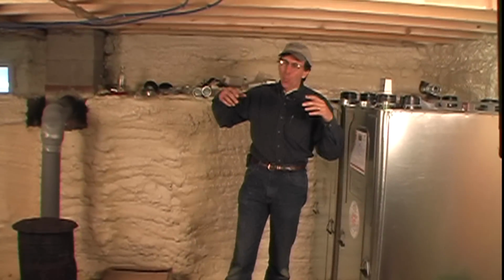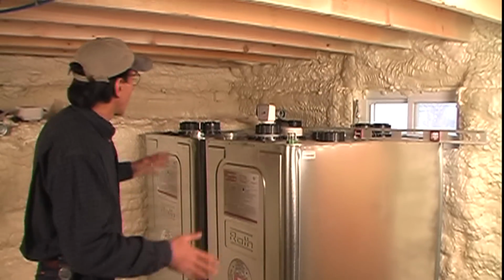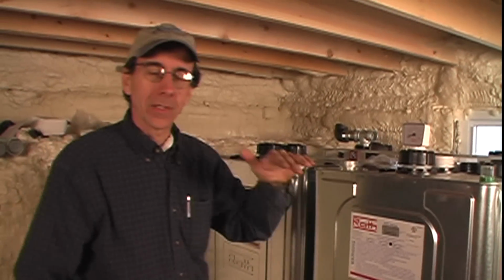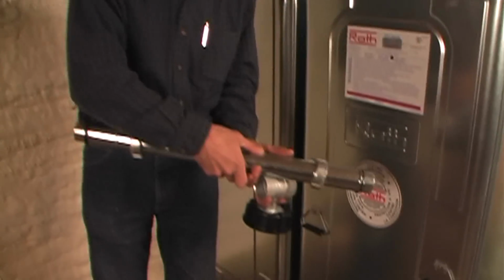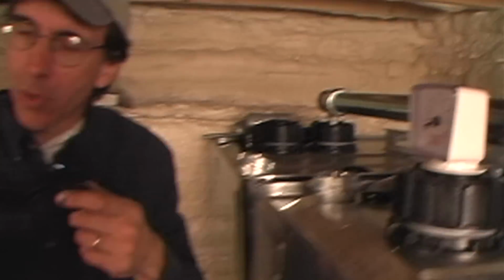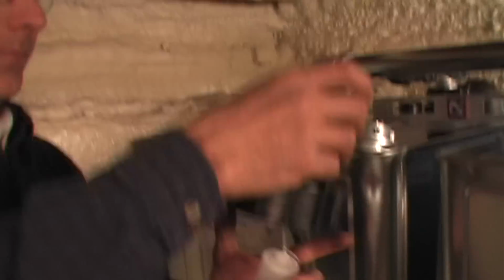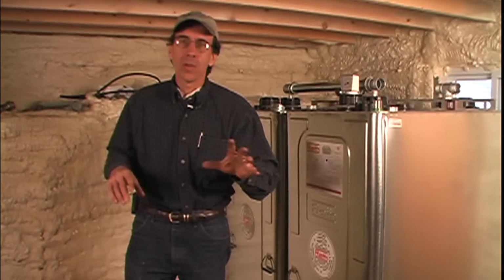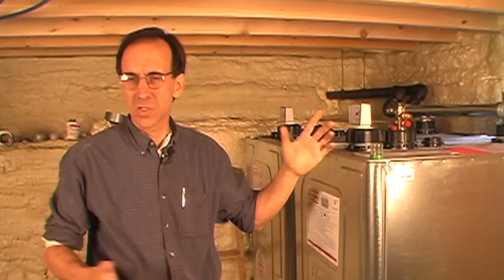Hot and Cold: Roth Oil Tanks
Tom shows us Roth oil storage tanks.